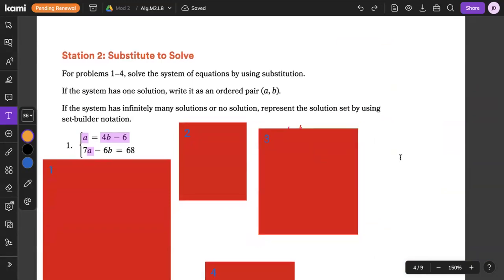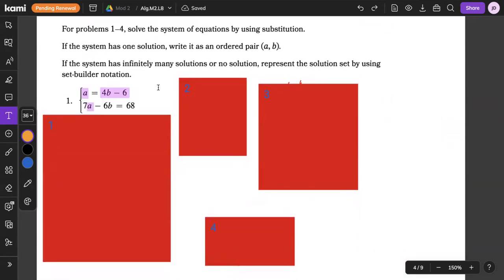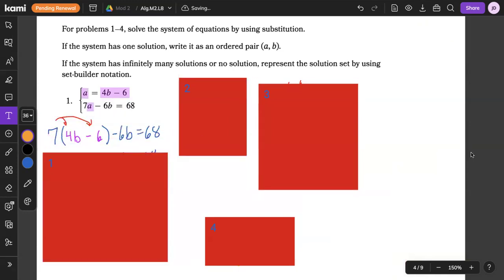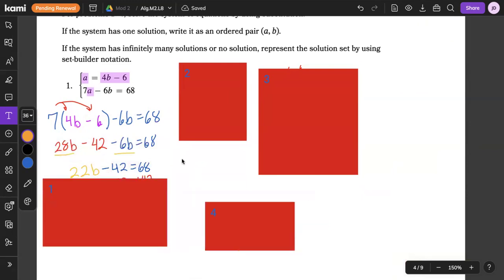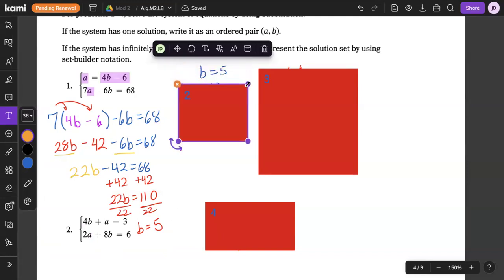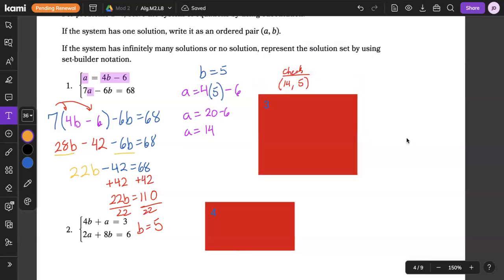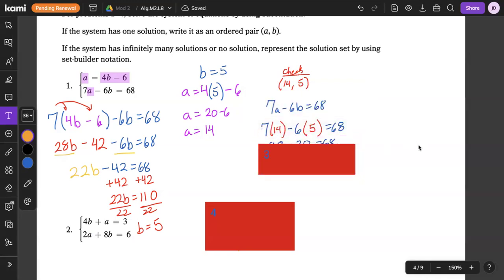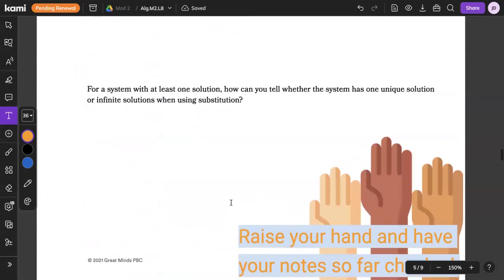Alg.M2.L8 Part B